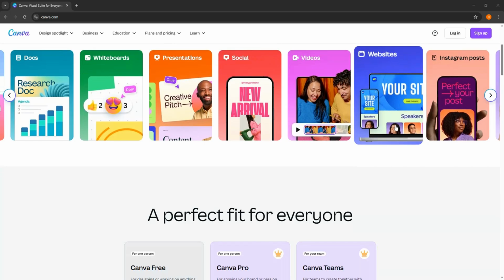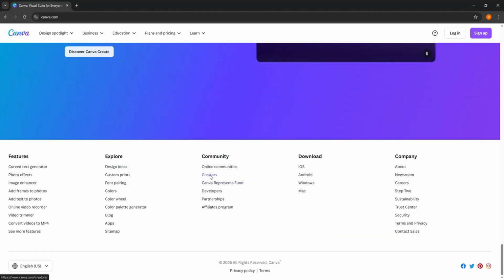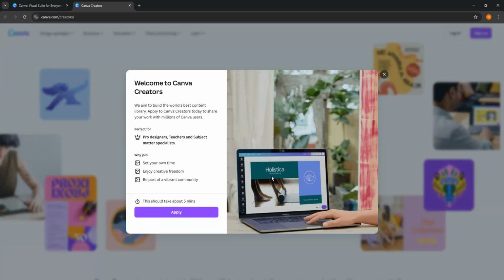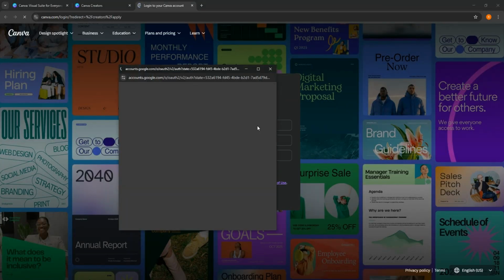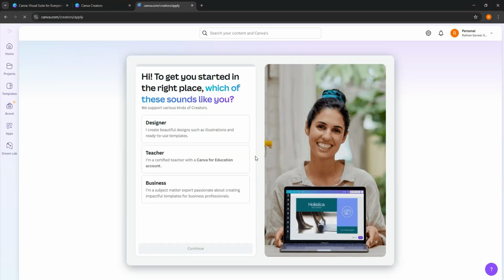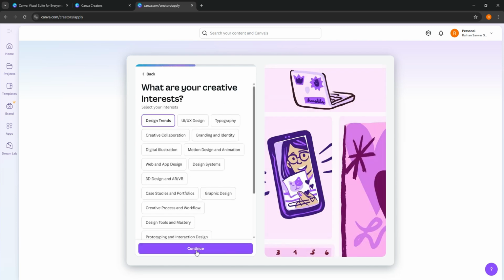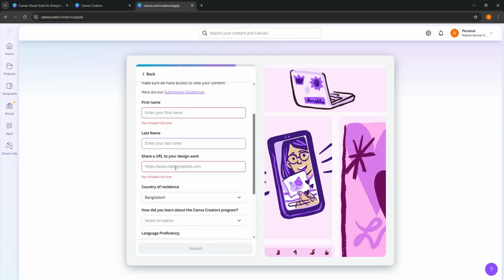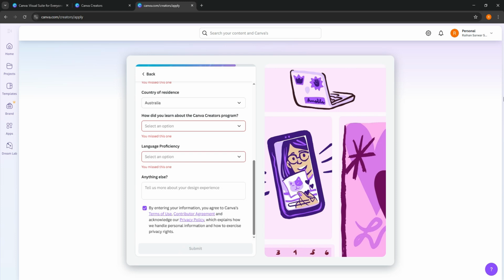How to Earn from Canva Creator (QUICK GUIDE)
Here's a guide on How to Earn from Canva Creator.